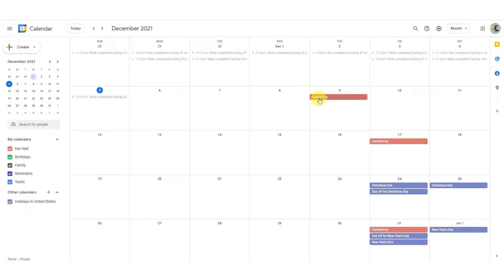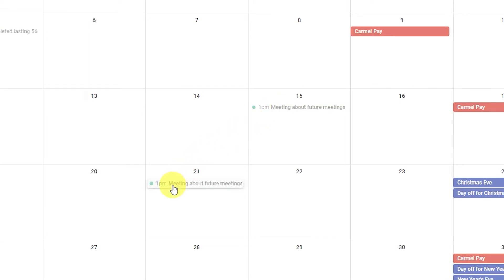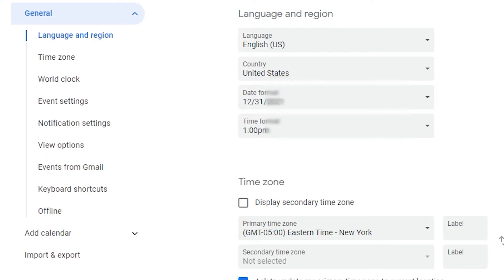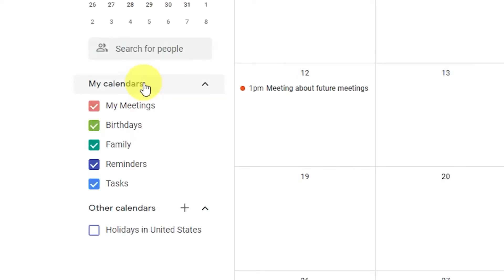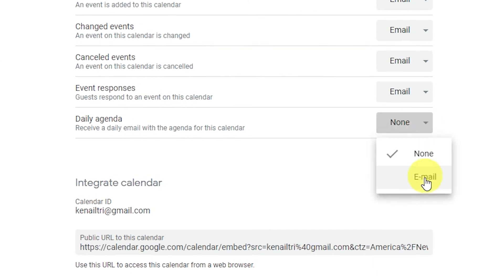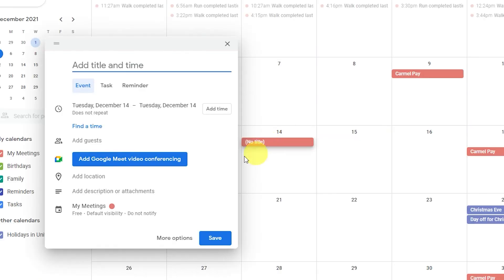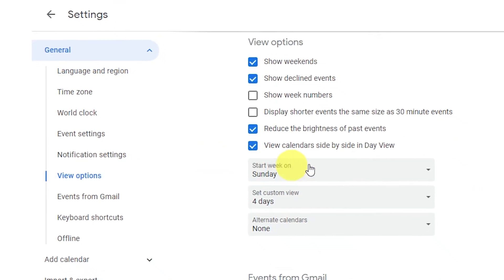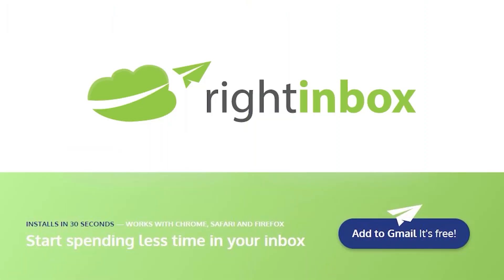10 Google Calendar Tips to Increase Productivity in 2024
Google Calendar can turn even the most unorganized person into the most efficient one. It's time you started getting the most from your Google Calendar.

That's why we've decided to break down the top 10 Google Calendar tips to increase your productivity in 2024:

00:00 Introduction
00:22 Drag and Drop Events
00:33 Color Code Events
00:43 Customize your Calendar View
00:53 Share your Calendar
01:03 Add Reminders
01:14 Hide Calendars and Events
01:29 Get a Daily Calendar via Email
01:39 Add Locations to Events
01:57 Add Attachments
02:12 Change Starting Day of the Week
02:28 Right Inbox's Capabilities

Why not level up your Gmail account and join 250,000+ getting more from their Gmail account. Track email opens, set up email follow ups, add a note to emails or set up email templates all within Gmail thanks to Right Inbox.